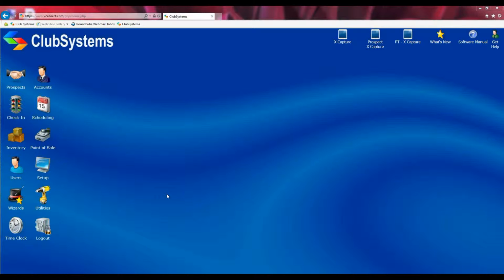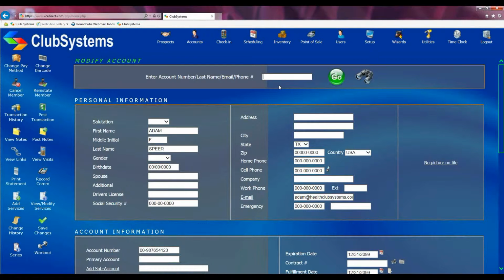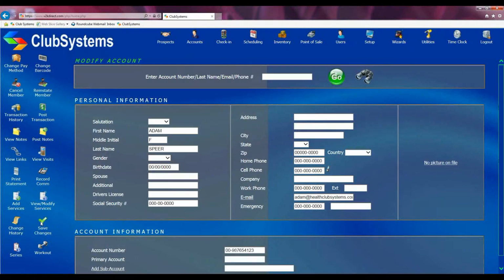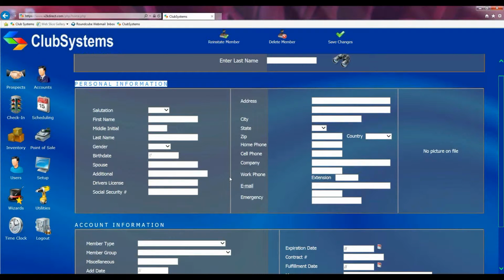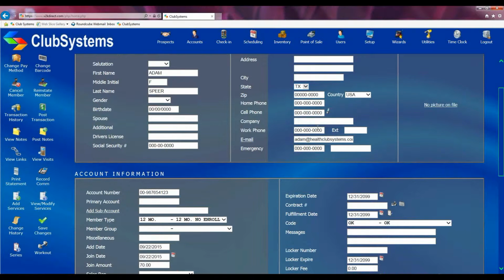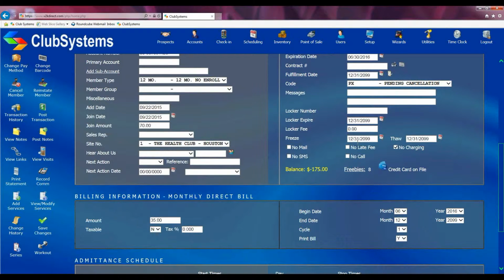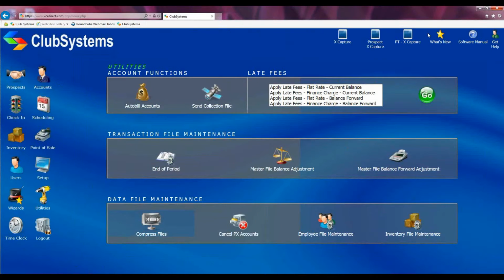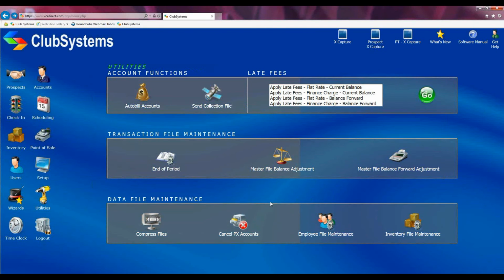How to Manage Utilities in Club Systems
This video will help walk you through a demo on how to manage your utilities with Club Systems.